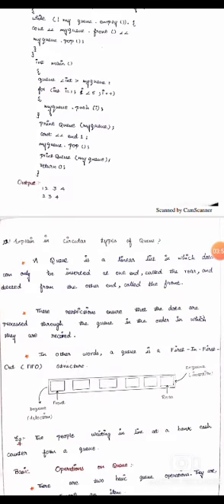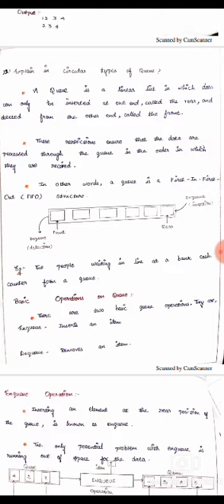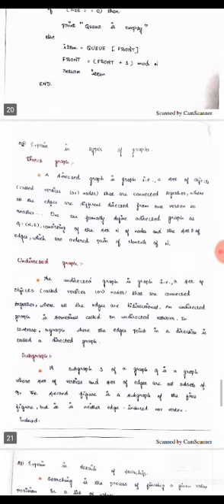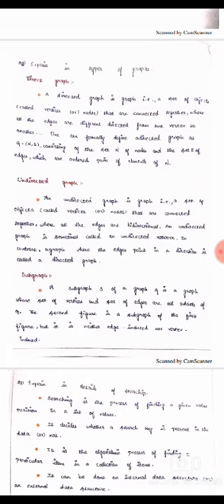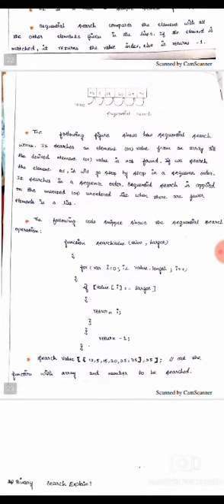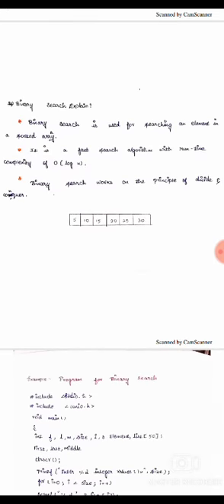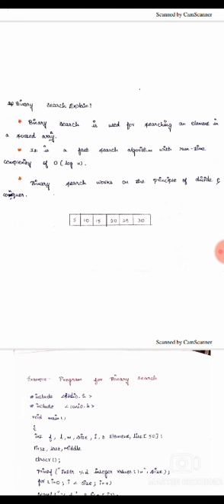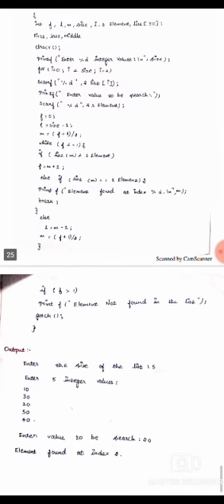DS MODEL1 PART C